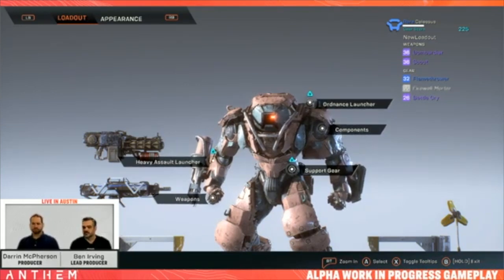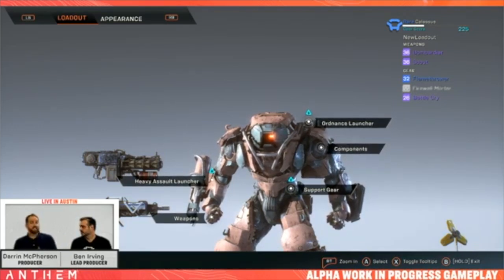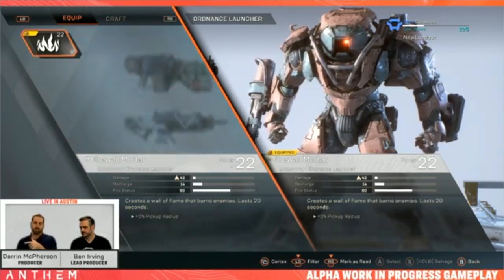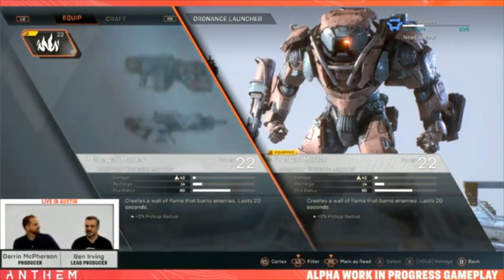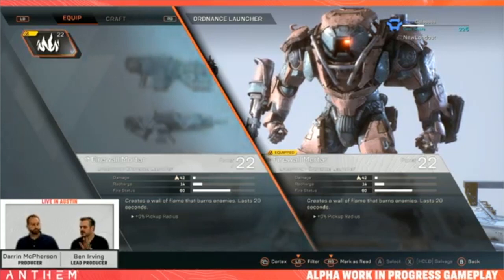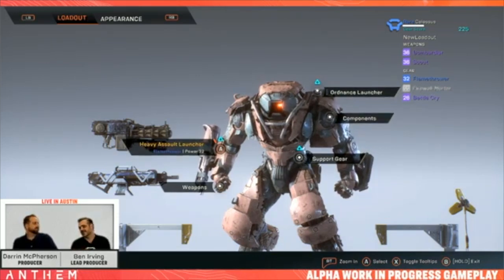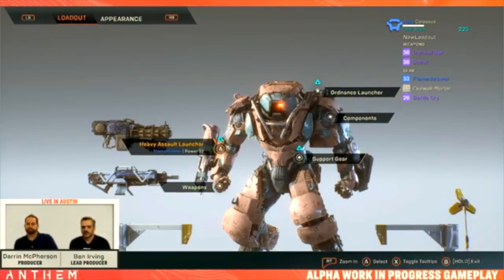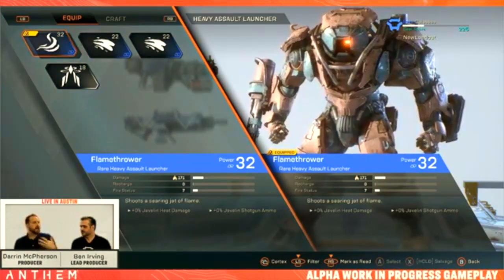ANTHEM UPDATE: Master difficulty, weapon blueprint, loot progression.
Team with up to three other players in cooperative adventures that reward both combined effort and individual skill. Each player’s choice of javelin exosuit will shape their contribution and strategic role. As you explore, you will discover a gripping story filled with unique and memorable characters. Seamless and intelligent matchmaking will ensure you can quickly and easily find other players to adventure alongside.

Anthem Everything we know about it so far and brief break down of news info this week.

Anthem EA

Anthem BioWare

BioWare Studio

Anthem news update

Anthem release date

Category: Gaming

Anthem
2019
BROWSE GAME

Gaming

Category
Gaming
8 Comments
 Dark-PSychoSIS

Anthem
2019
BROWSE GAME

Gaming
BROWSE ALL GAMING
Category
Gaming